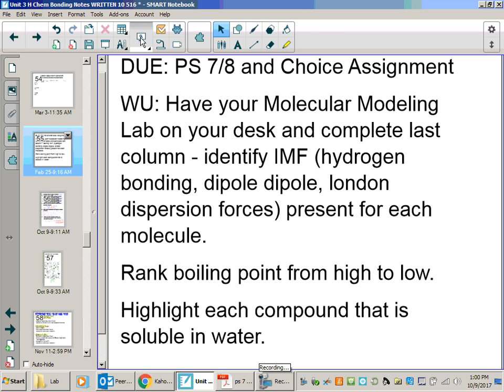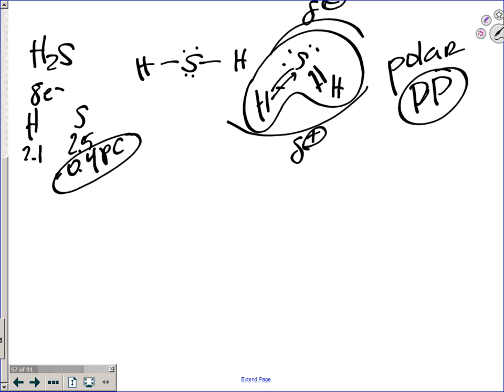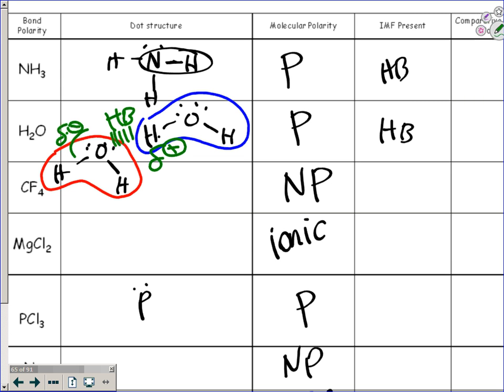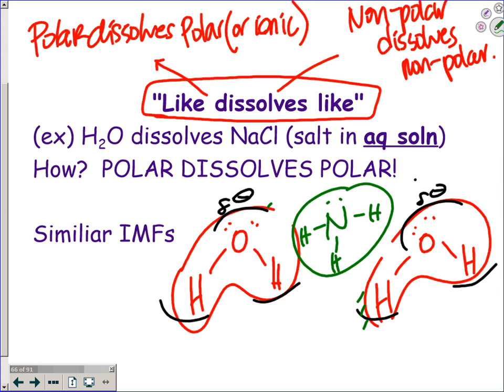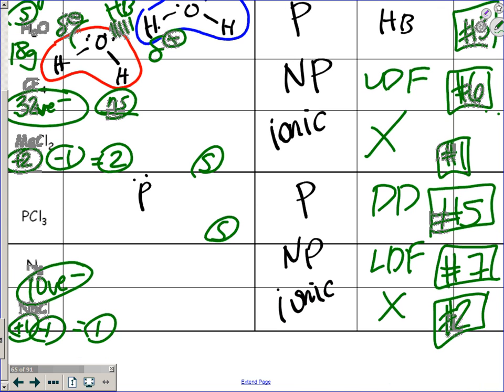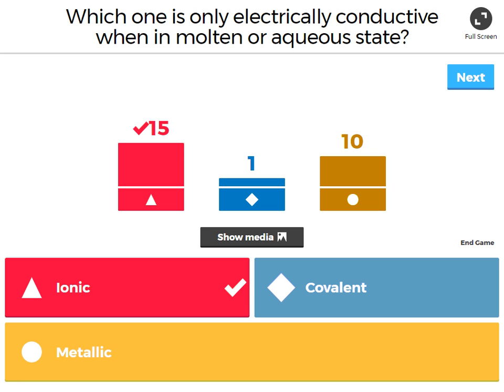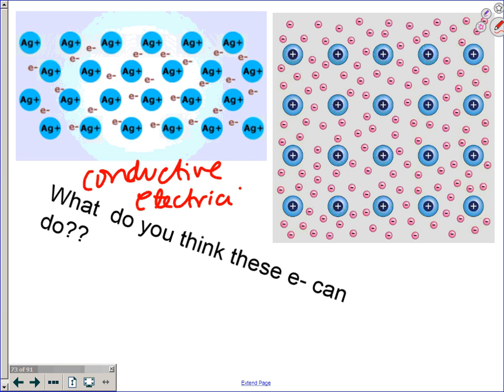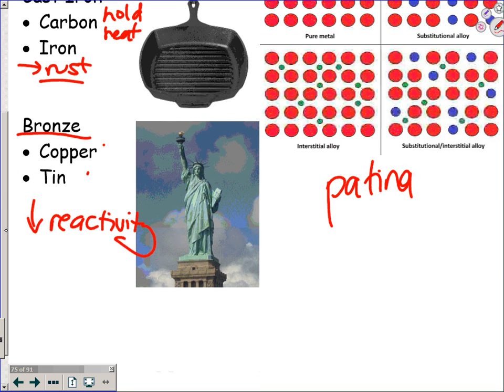Honors Chem Review of IMFs and Solubility